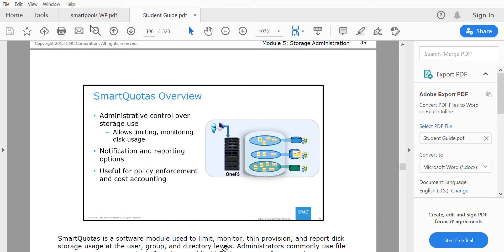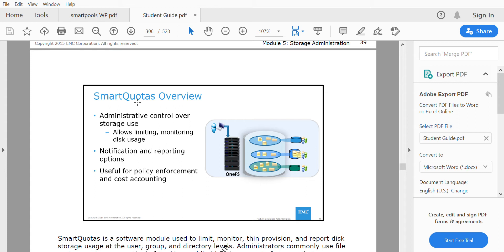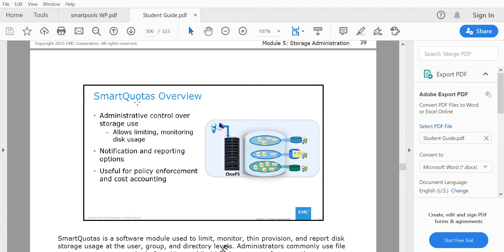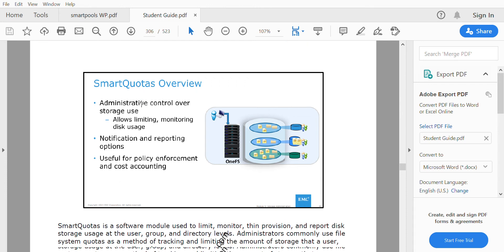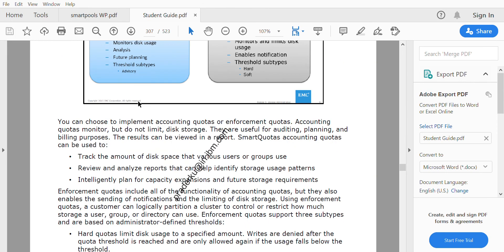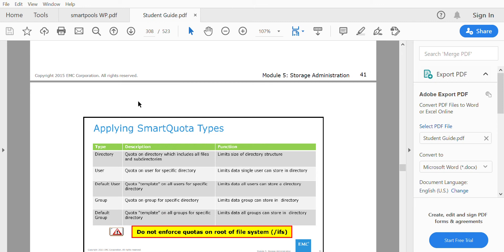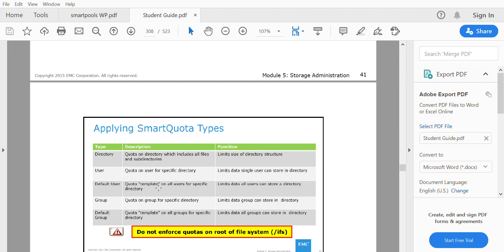SmartQuota in Isilon | Power Scale | Folder/Files Quota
The SmartQuotas module is an optional quota-management tool that monitors and enforces administrator-defined storage limits. Using accounting and enforcement quota limits, reporting capabilities, and automated notifications, SmartQuotas manages storage use, monitors disk storage, and issues alerts when disk-storage limits are exceeded.

Quotas help you manage storage usage according to criteria that you define. Quotas are used for tracking—and sometimes limiting—the amount of storage that a user, group, or directory consumes. Quotas help ensure that a user or department does not infringe on the storage that is allocated to other users or departments. In some quota implementations, writes beyond the defined space are denied, and in other cases, a simple notification is sent.